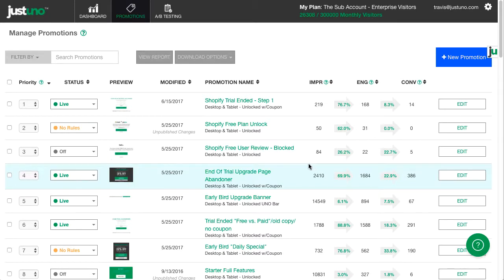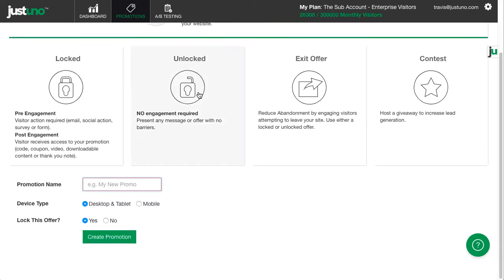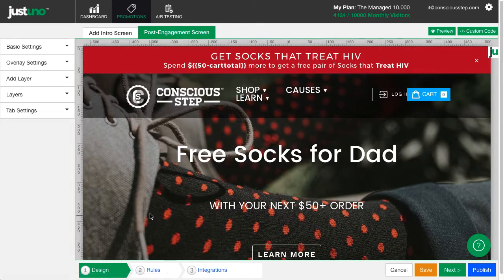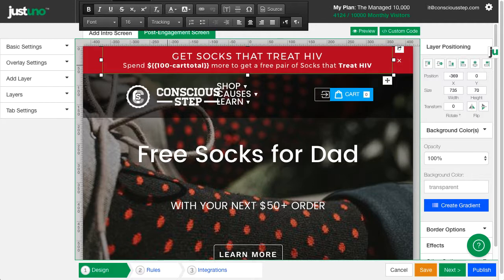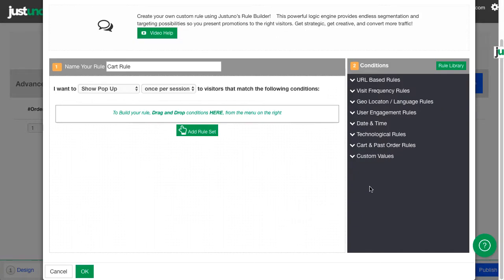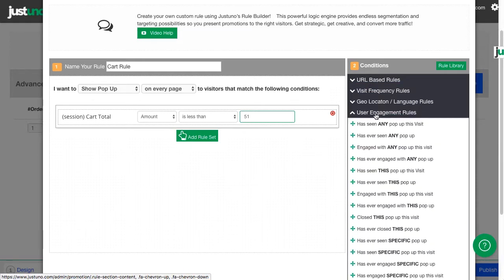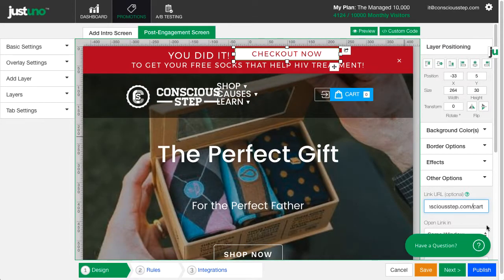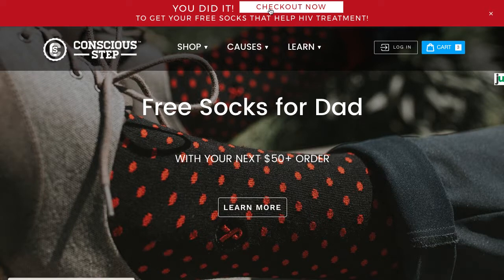Shopify & Shopify Plus: How to Create A Free Shipping Threshold (or Other Offer)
This video will show you how to create an offer based on the cart value your customer currently has. (Specific to Shopify and Shopify Plus users.)